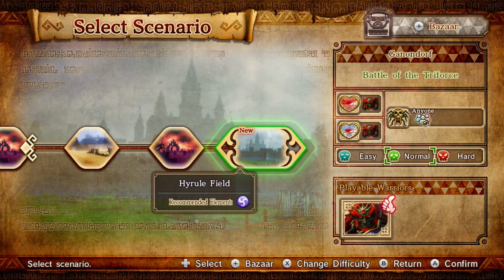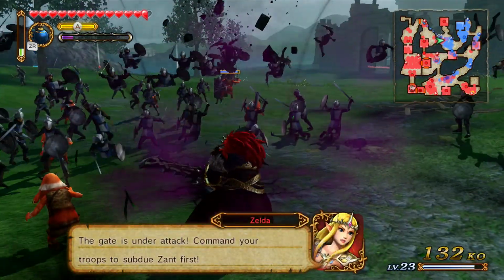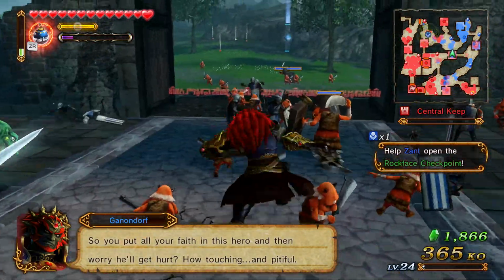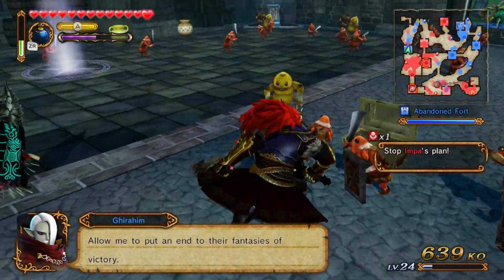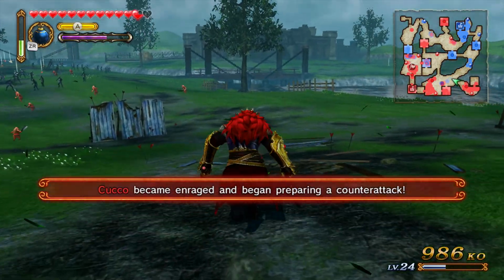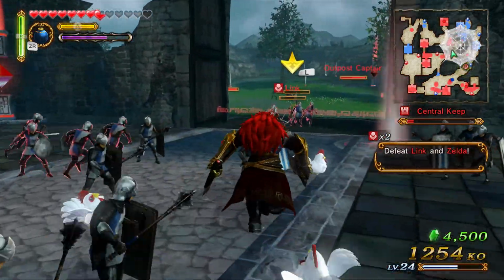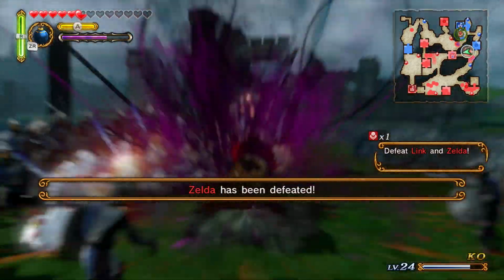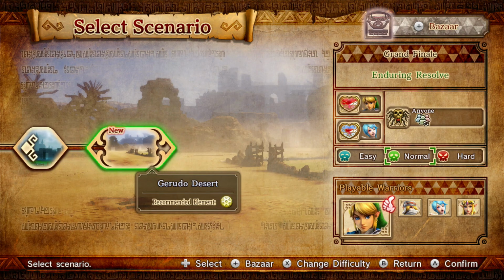Hyrule Warriors Part 16 Hyrule Field - Battle Of The Triforce (Wii U)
Hey guys, welcome to part 16 of my Hyrule Warriors playthrough.
This is a game I've been looking forward to for a while. It's pretty much Dynasty Warriors meets The Legend Of Zelda but I am a huge Zelda fan so can't wait to get further into this one.

This is the sixteenth mission called Battle Of The Triforce and is set in Hyrule Field. This is the final Ganondorf mission which sees Ganondorf destroying Link and Zelda to claim the Triforce for himself and take over Hyrule.

Keep checking back for more videos from the series!